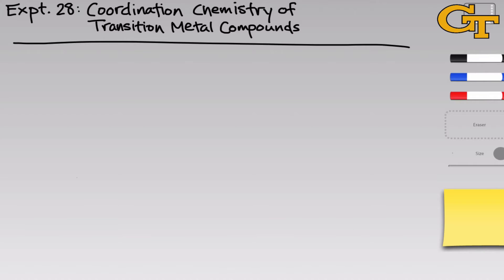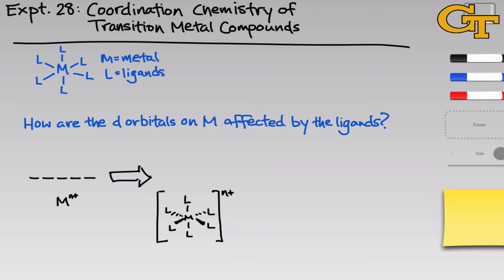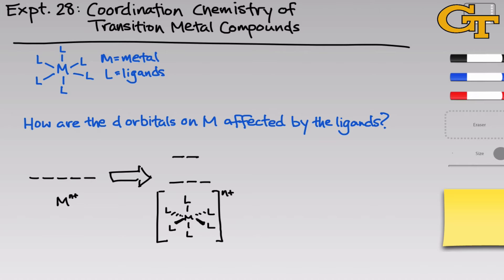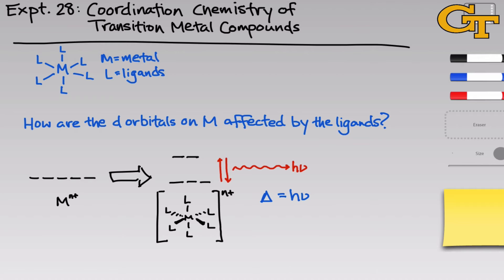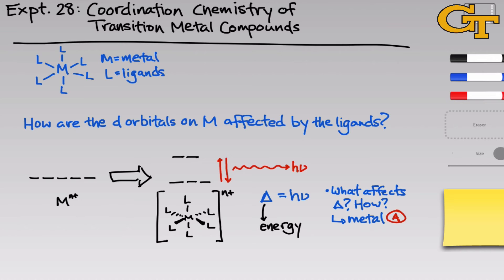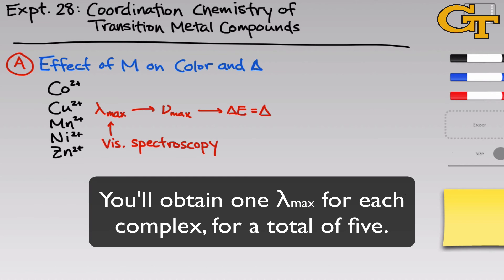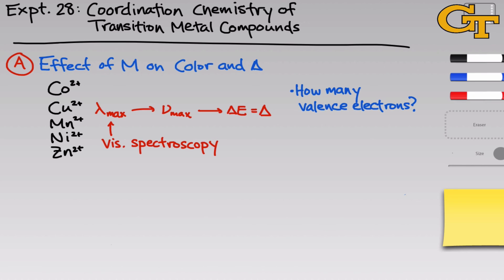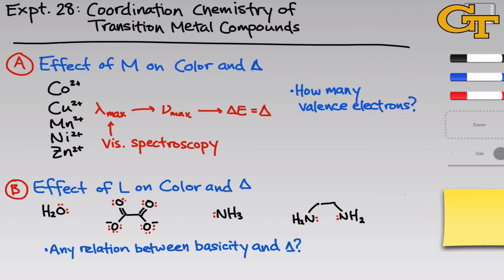Coordination Chemistry | Intro & Theory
Experiment 28 in CHEM 1212K is titled "Coordination Chemistry of Transition Metal Compounds." In this experiment, we'll explore how the metal center and the ligands influence the difference in energy between the valence orbitals (d orbitals) on the metal. This energy difference is directly observable as the color of the complex!